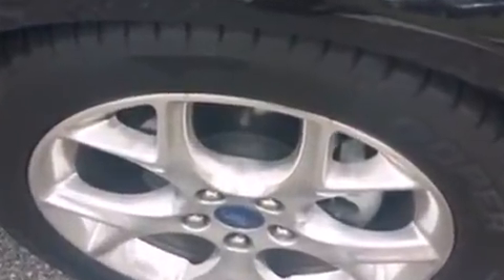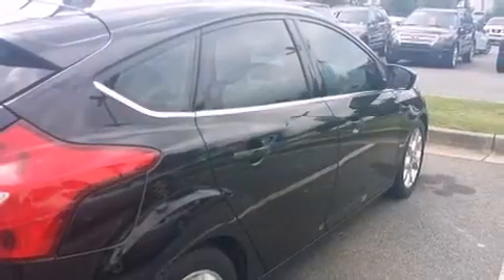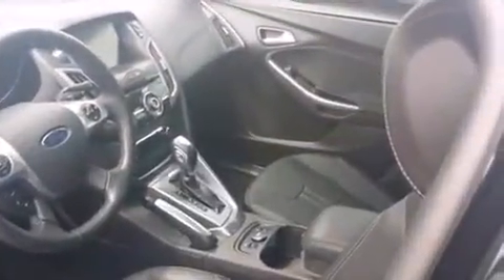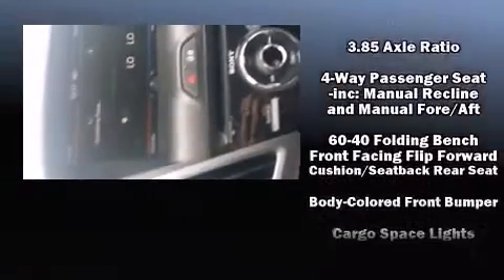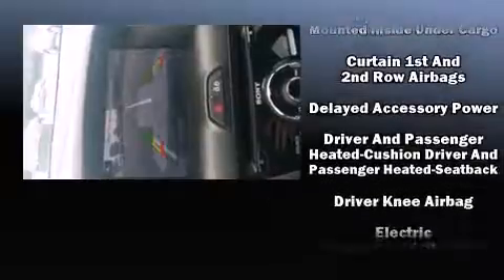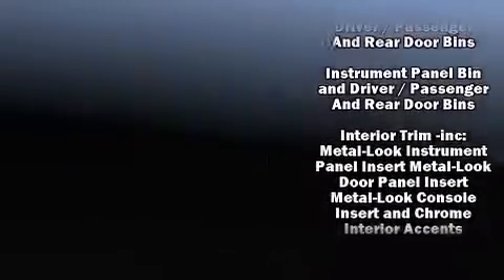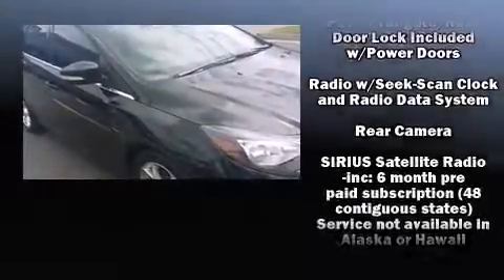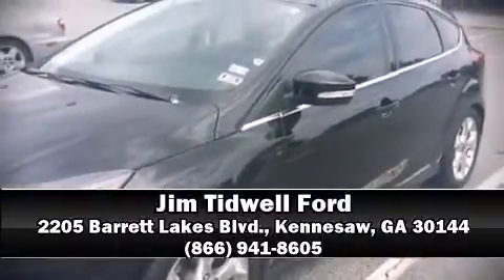2014 Ford Focus Titanium in Kennesaw, GA 30144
2205 Barrett Lakes Blvd.

The 2014 Ford Focus. Smooth gearshifts are achieved thanks to the 2 liter 4 cylinder engine, and for added security, dynamic Stability Control supplements the drivetrain. Ford paid particular attention to efficiency and practicality with the following features: a rear window wiper, adjustable headrests in all seating positions, heated seats, fully automatic headlights, heated door mirrors, remote keyless entry, and power windows. Features such as automatic climate control and leather upholstery prove that economical transportation does not need to be sparsely equipped. Storage solutions are integrated throughout the interior, demonstrating thoughtful attention to detail. Audio features include a CD player with MP3 capability, steering wheel mounted audio controls, and 10 speakers, providing excellent sound throughout the cabin. Ford ensures the safety and security of its passengers with equipment such as: dual front impact airbags, front SIDE impact airbags, traction control, brake assist, a panic alarm, and 4 wheel disc brakes with ABS. Our aim is to provide our customers with the best prices and service at all times. Please don't hesitate to give us a call.